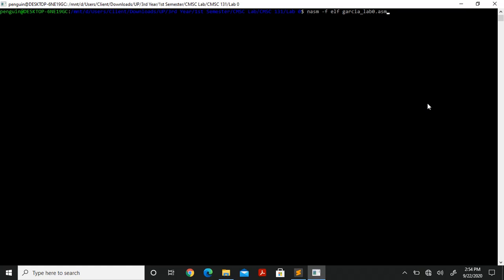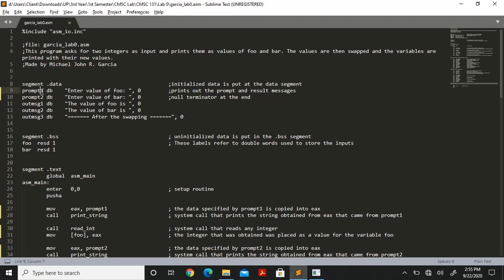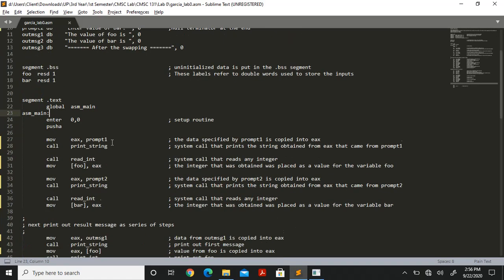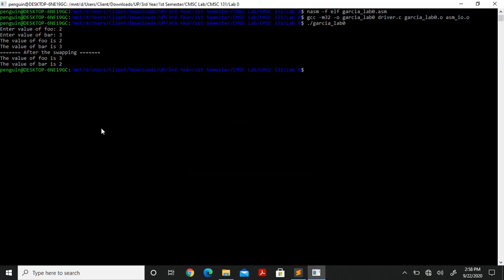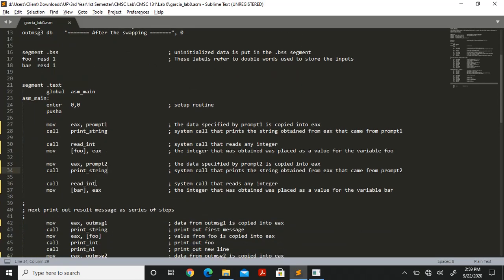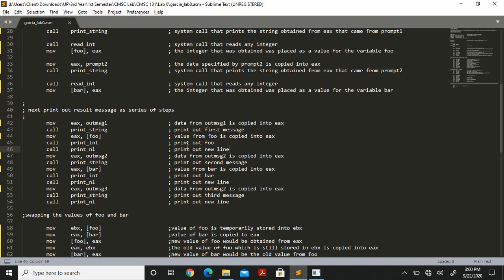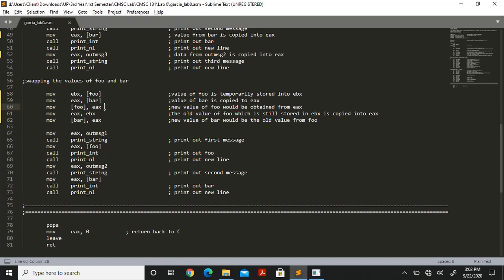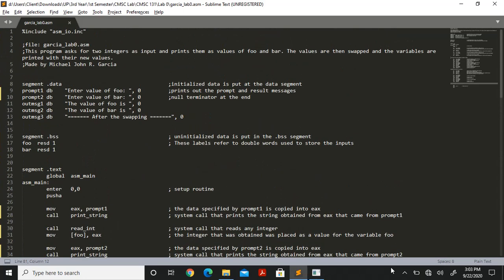CMSC 131 Lab 0 Recording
by: Michael John Garcia